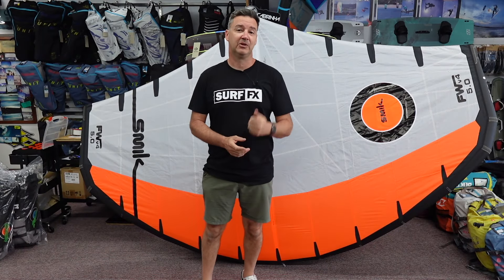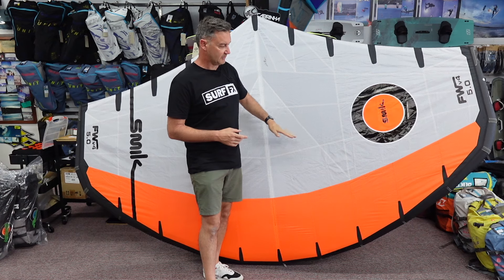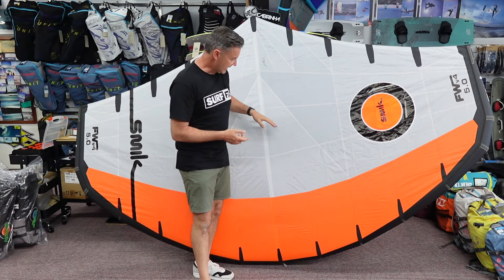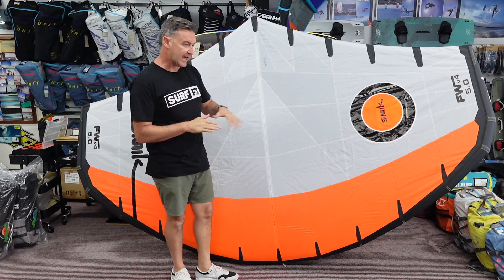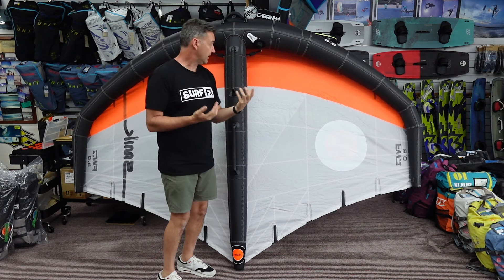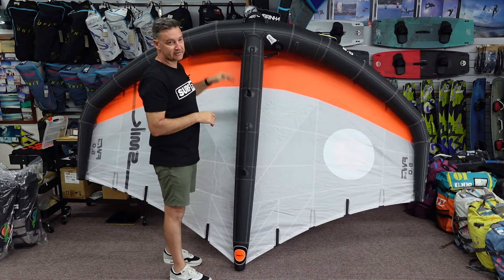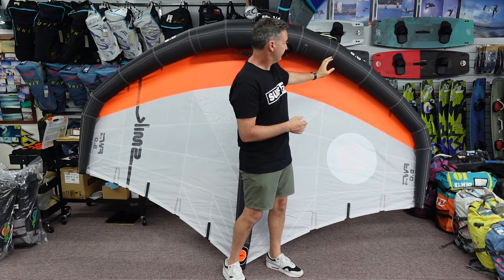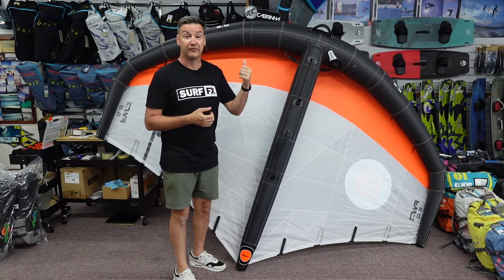Smik Wing V4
The New Smik Wing V4 has just been delivered.
Checkout our review on this beast of a wing.